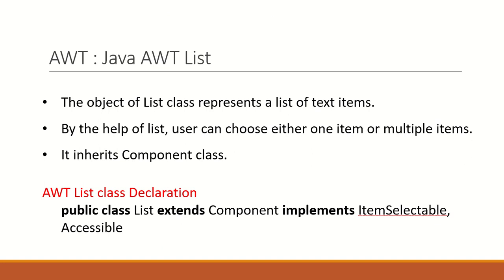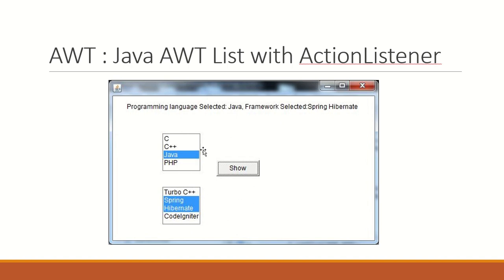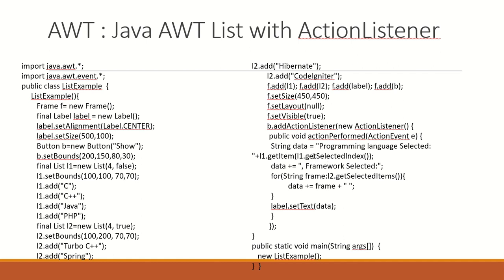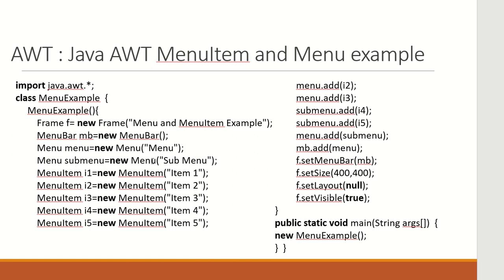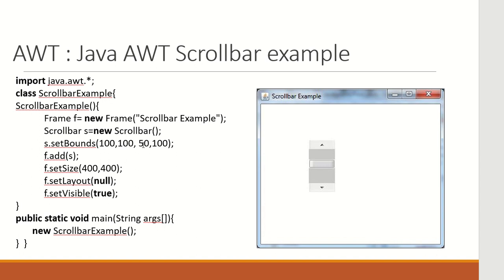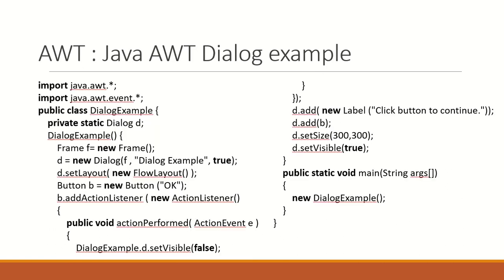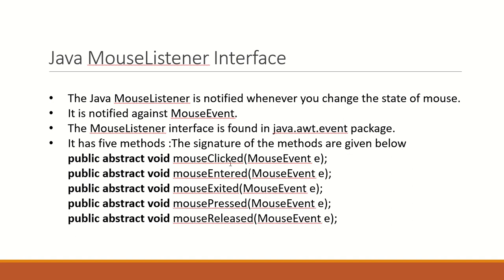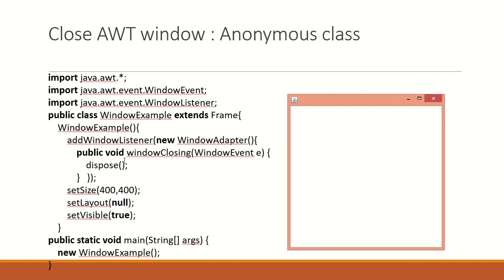AWT LISTS, MENU, SCROLLBAR, DIALOG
Module 6 - CS 206 OODP

2015 scheme - KTU Semester 4 CSE